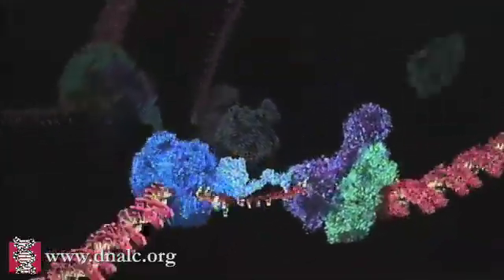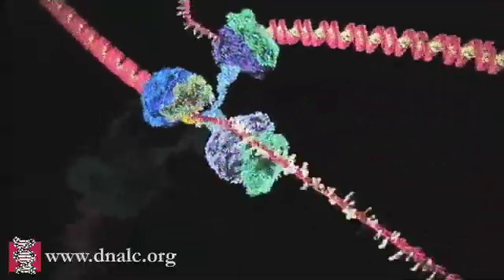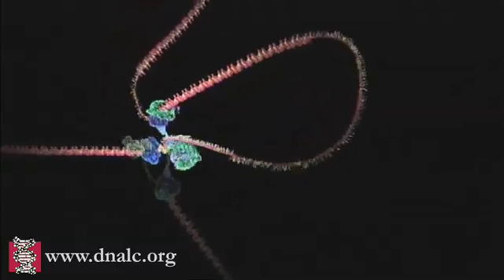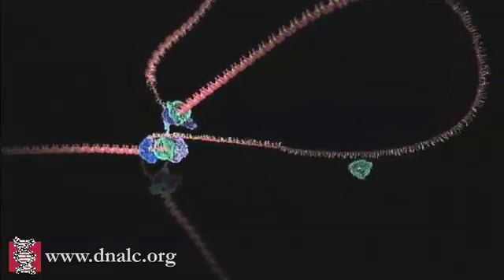DNA Replication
An animation of the AMAZING biomechanical process that duplicates DNA. 😯

I am publishing here, because dnalc.com does not have a way to share this animation for discussion, via social media.